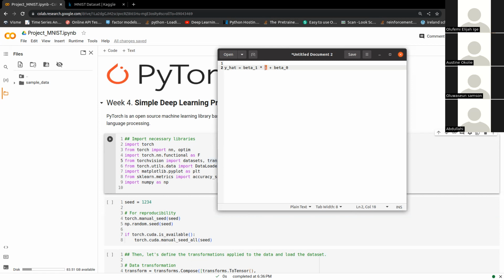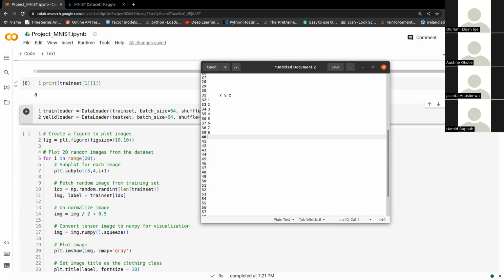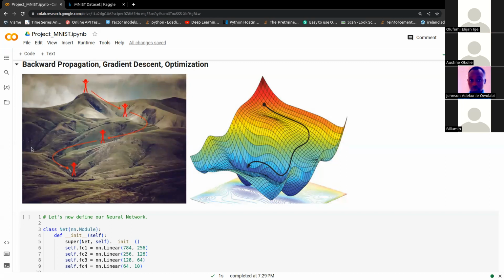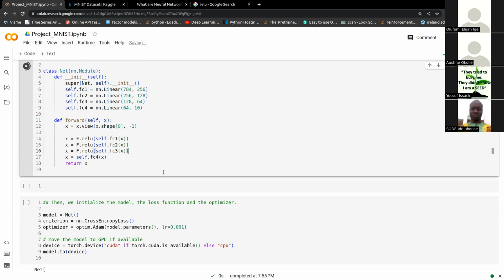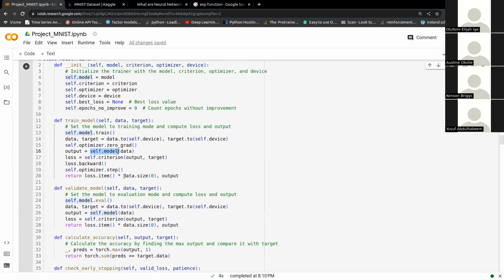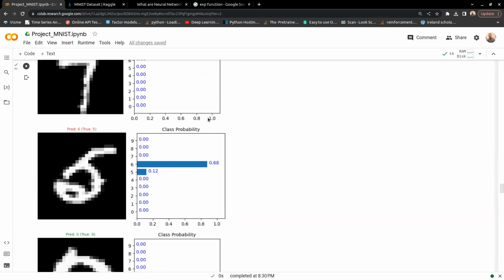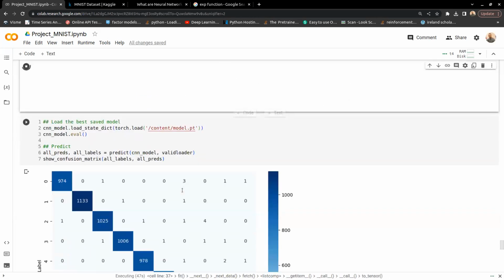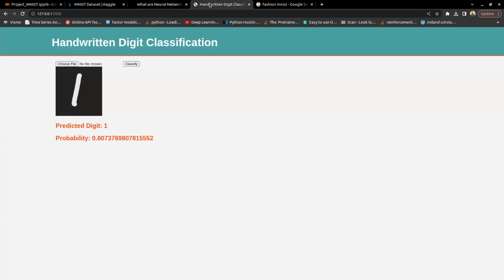Introduction to Deep Learning - Part 2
Neural networks (overview)
Simple deep learning project

Below are the links
Google Colab: